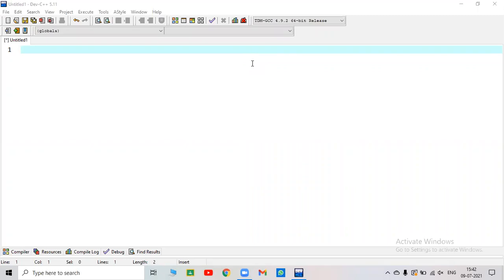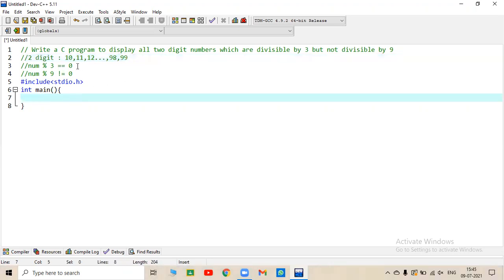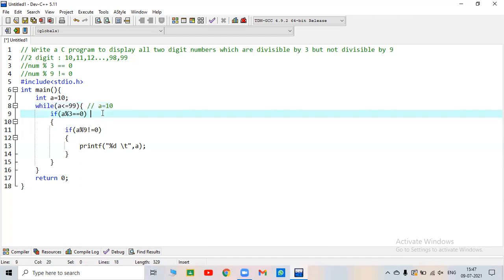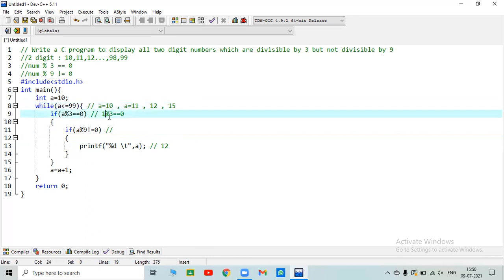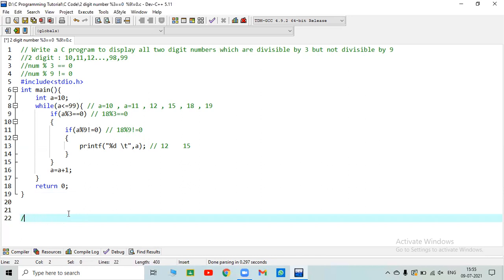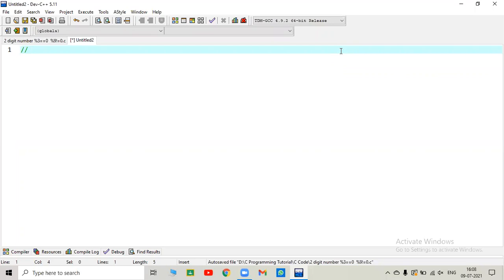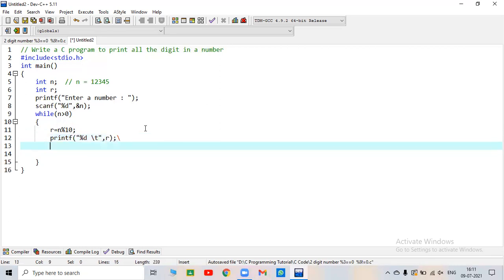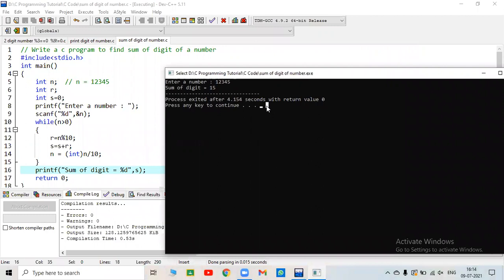Class 11.1 || Digit Separation Programs in C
00:00 Write a  C program to print all two digited numbers which are divisible by 3 but not divisible by 9
14:33 Write a C program to print digits of a number
18:47 Write a C program to find sum of digits of a number